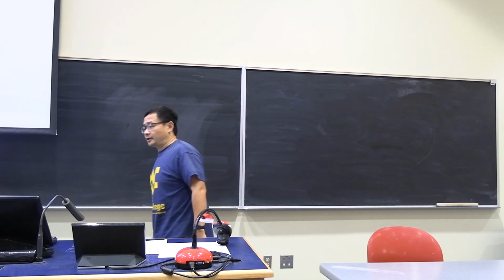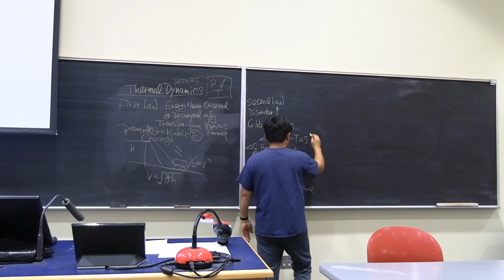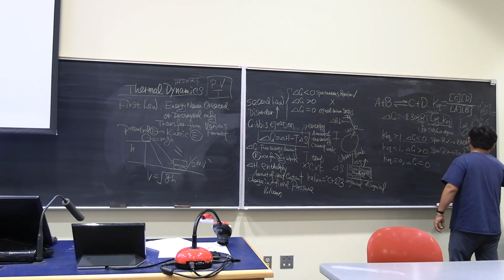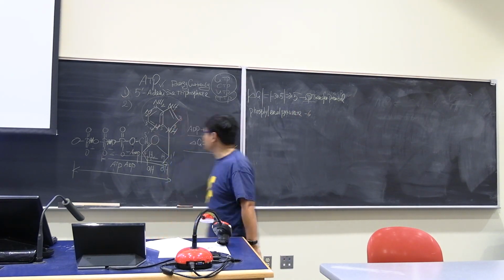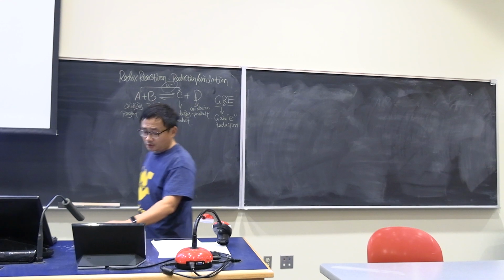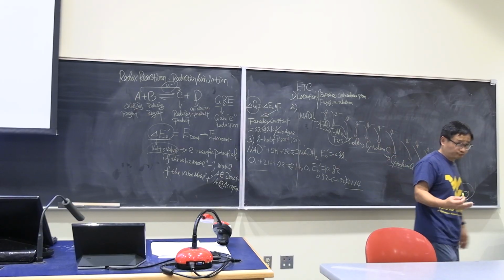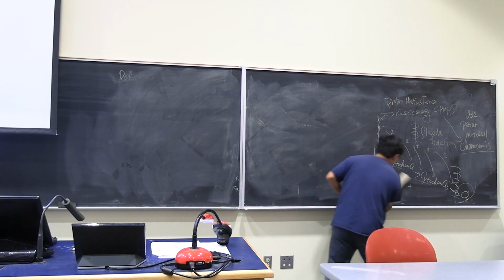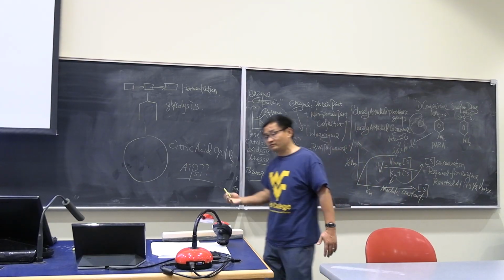AEM 341 Exam 3 lecture 1 Introduction of biochemistry